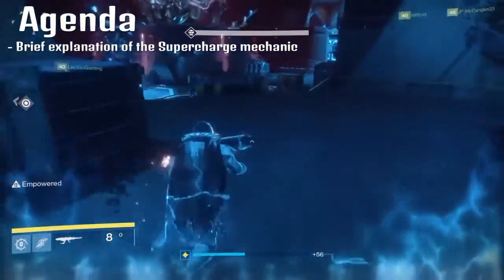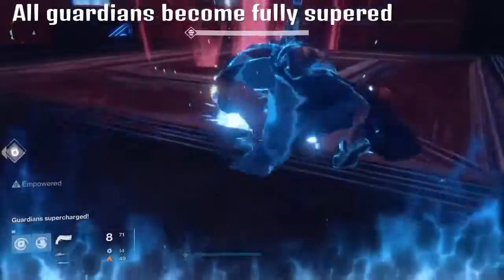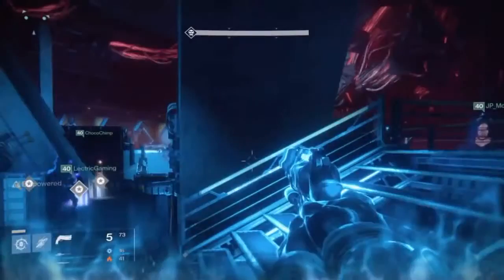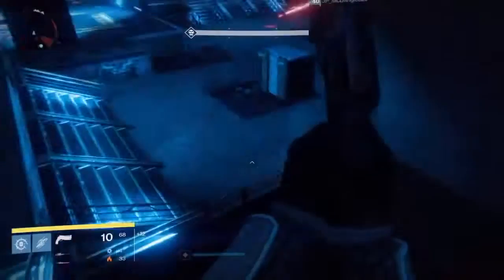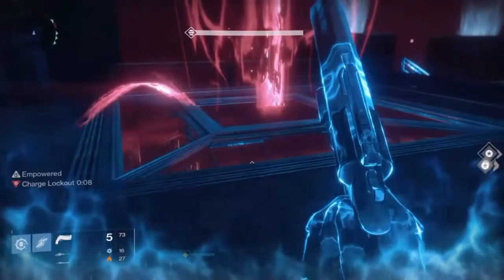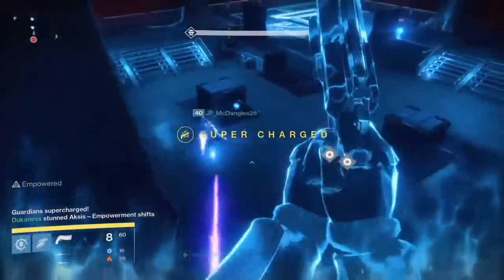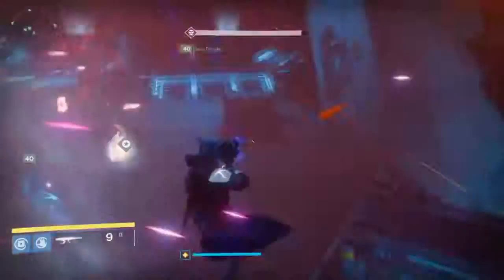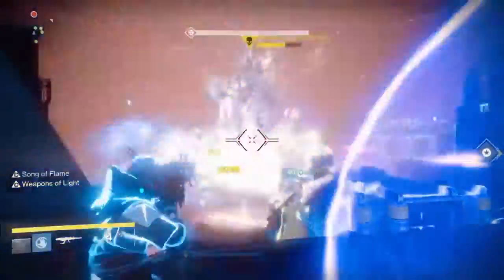Aksis MODELO DE DESAFIO Mecânica de Supercarga Explicada e Simplificada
Bem, tenho estado pregando isso por algumas semanas agora, e é finalmente chegou a fruição. Abaixo está um guia que eu escrevi para o Aksis Supercharge Mechanic em antecipação do modo de desafio. O vídeo foi concluído no modo normal, mas os mesmos princípios se aplicam. Por favor aproveite :)
O vídeo tem exemplos visuais de quase tudo o que eu falo. Se você preferir ler, aprecie o se escreva no canal.